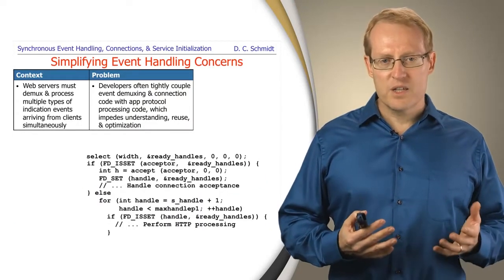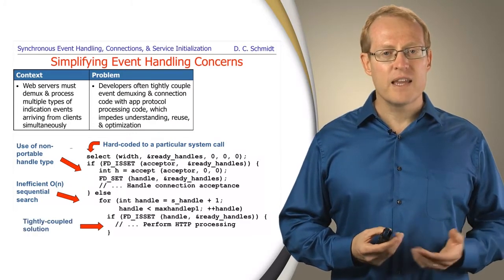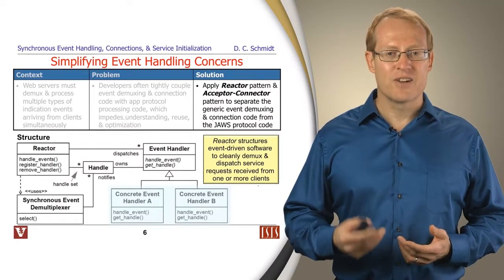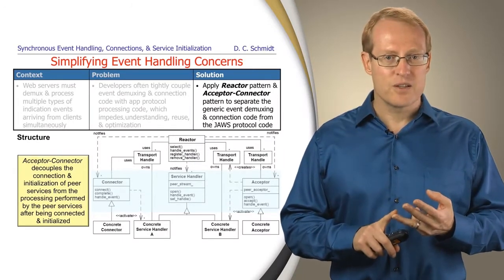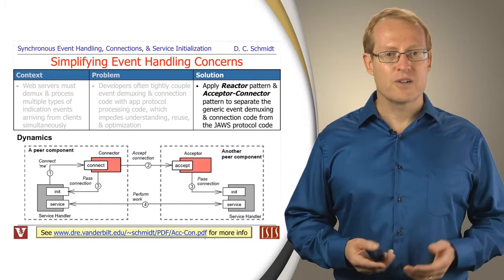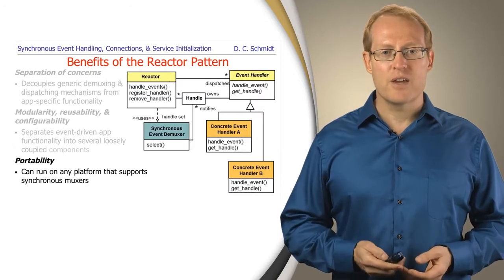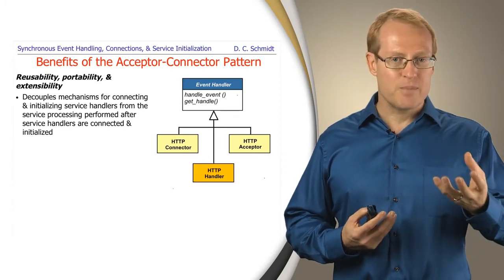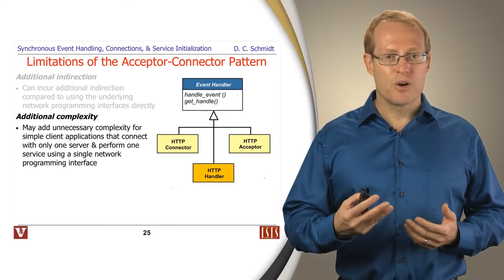Patterns and Frameworks for Synch Event Handling, Connections, and Service Initialization (Part 1)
This video describes the POSA Reactor and Acceptor-Connector patterns and shows how they can be applied to JAWS.